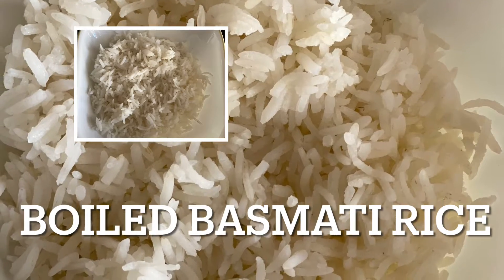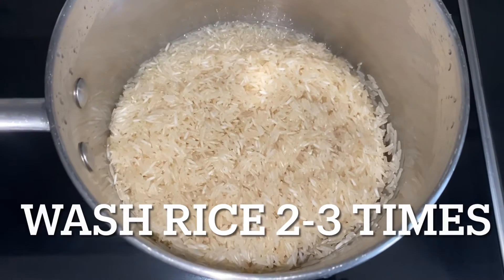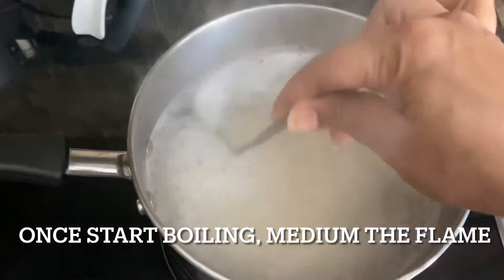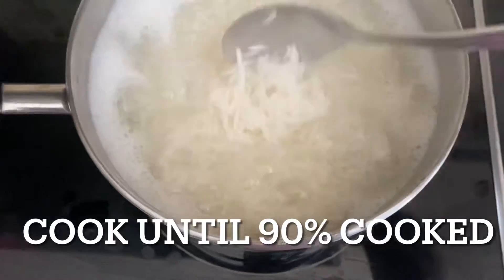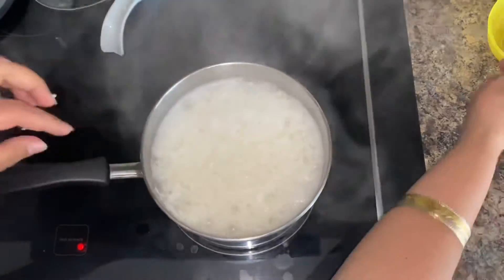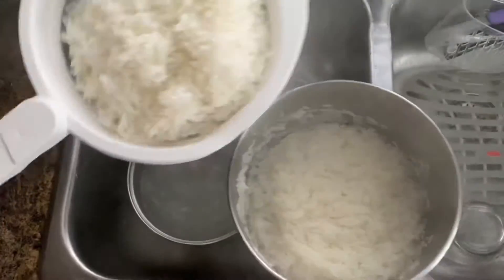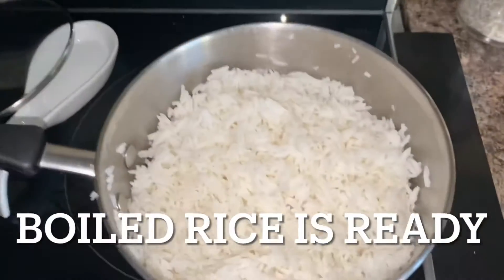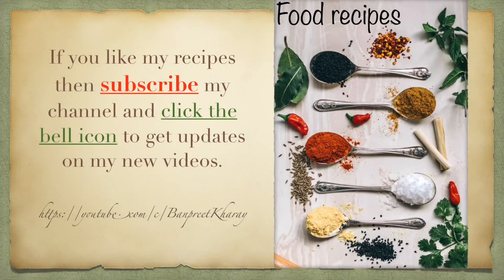Boiled Basmati Rice/ Basmati Rice Recipe/ How to Boil Basmati Rice/ uble chawal